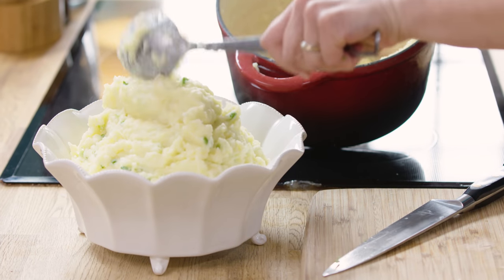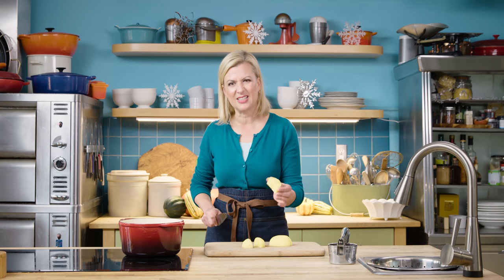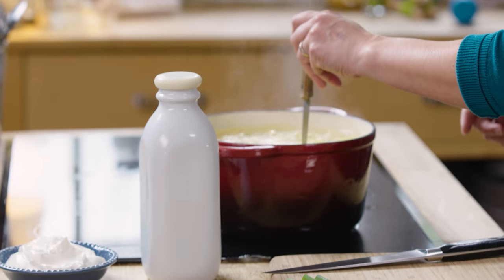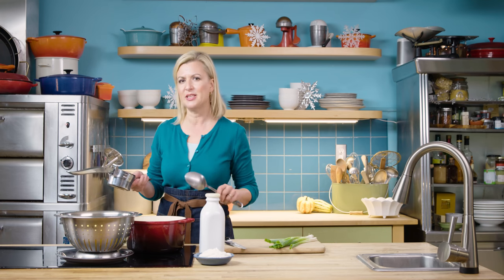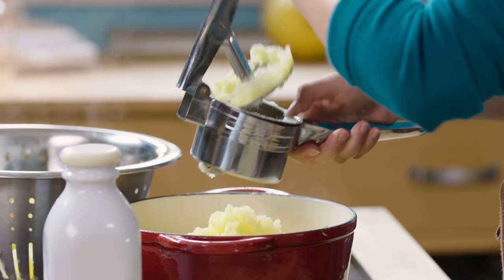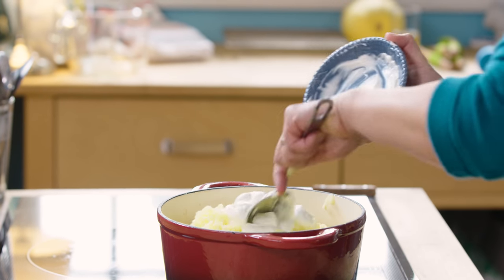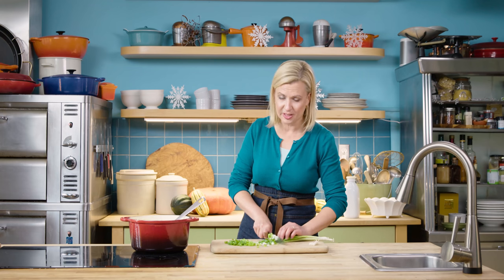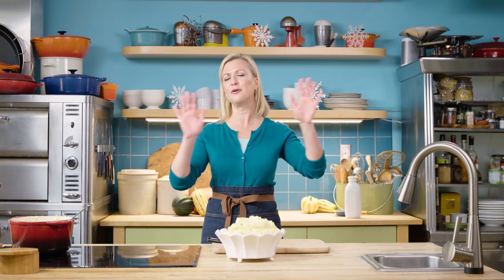Professional Baker Teaches You How To Make MASHED POTATOES!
Mashed Potatoes are a must have dish for the Perfect thanksgiving, and Chef Anna Olson knows the very best recipe! Follow along with the recipe below and you will be in mashed potato heaven in no time!

Directions

4.4 lb (2 kg) Yukon Gold potatoes, peeled and evenly diced (about 10 medium)
Salt
6 Tbsp (90 g) butter
1 cup (250 mL) full-fat sour cream
1 cup (250 mL) 2% milk
1 bunch green onions, thinly sliced
Black pepper

Directions

1. Place the diced potatoes in a large saucepan of generously salted cold water and bring to a boil, uncovered, over high heat. Reduce the heat to medium-high and simmer until the potatoes are fork-tender, about 20 minutes. Drain the potatoes in a colander.

2. Add the butter to the saucepan in which you boiled the potatoes (the heat of the pan will melt it) but do not return to the stovetop. Press the potatoes through a ricer directly into the pot. Return the sauce- pan to low heat and stir in the sour cream and milk until smooth. Stir in the green onions and season to taste with salt and pepper. Serve immediately.

Recipe from Set for the Holidays with Anna Olson, Appetite by Random House, 2018